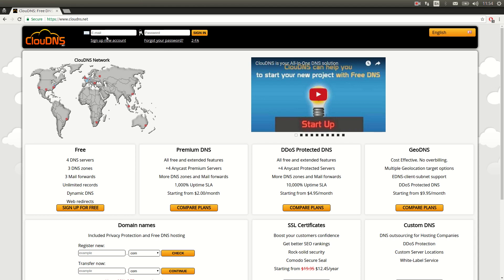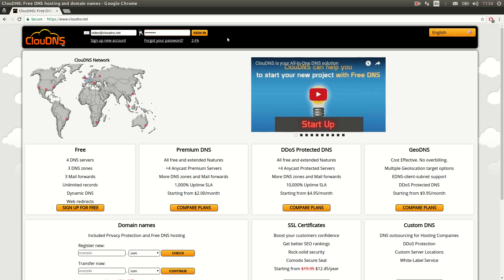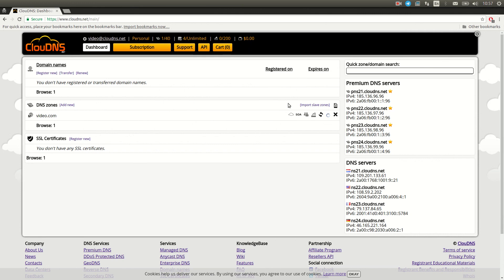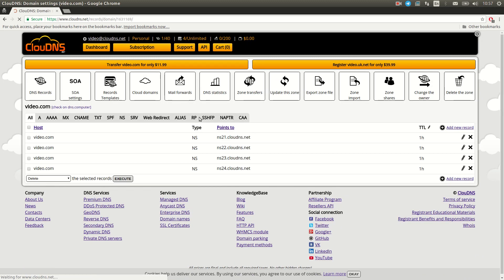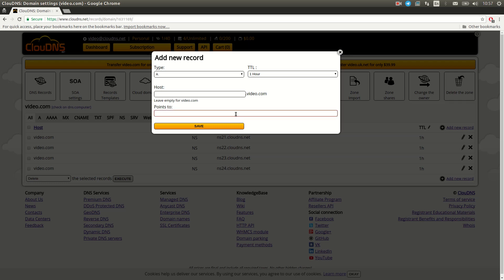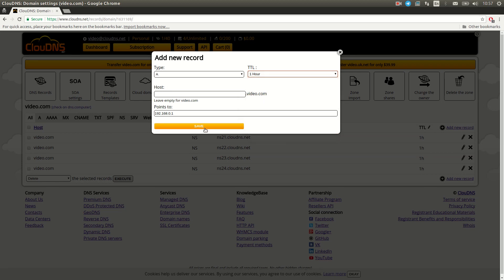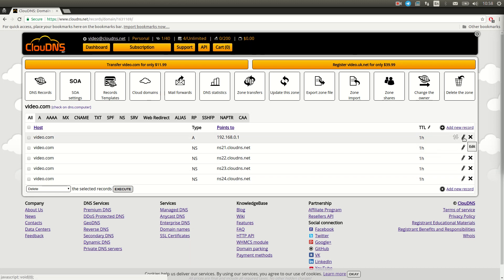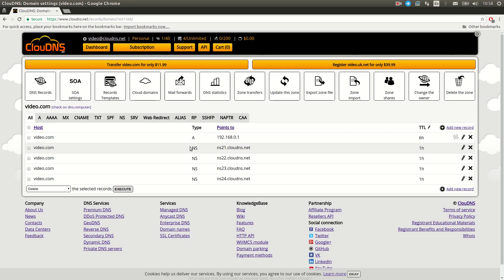How to manage the TTL of the DNS records in ClouDNS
In this video our tech geeks show you how to manage the TTL of the DNS records. Read more about the TTL here: